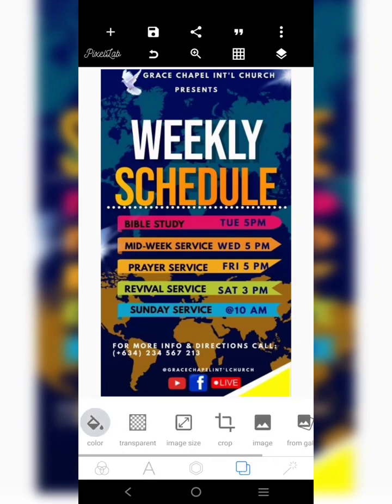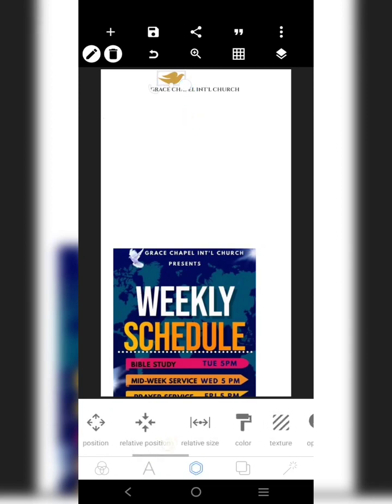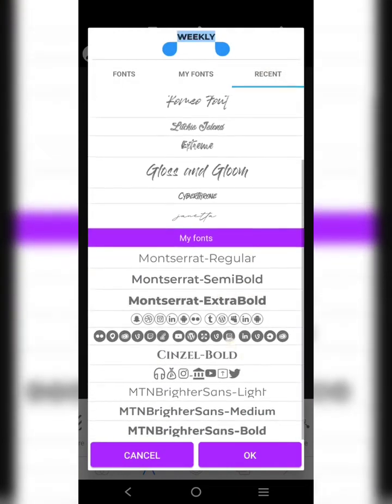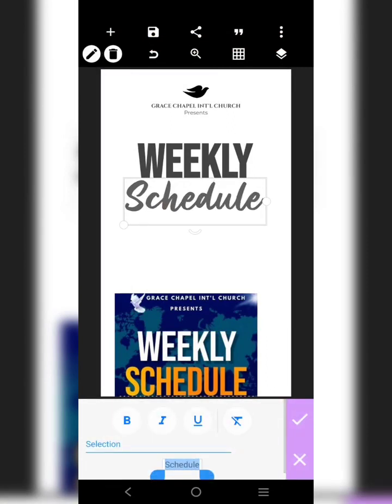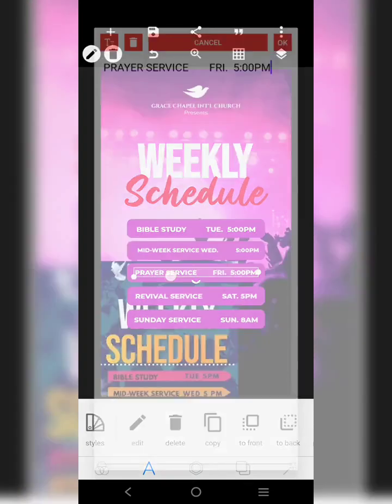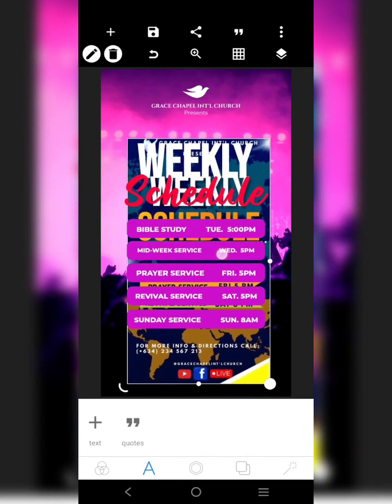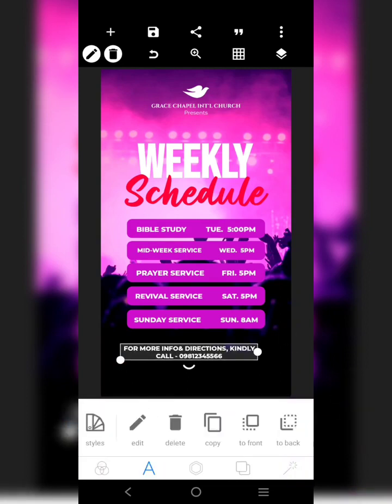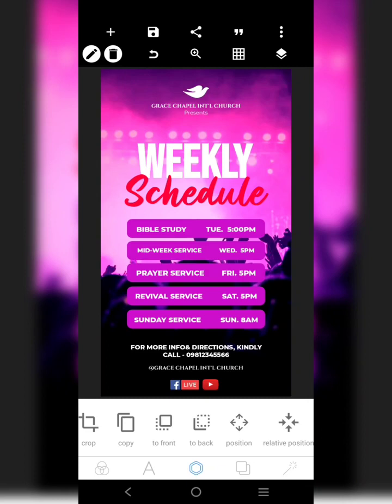How to Design a Professional Church Banner in Pixellab || Pixellab Tutorials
In this video, you'll learn how to create a church event, church Flyer Design Using your Smartphone. You will also learn some techniques improving bad designs.

The size of the design is 718 by 1280 px

Creating a church Flyer Design is not so difficult if you understand the principles of graphic design.

The app that was used in the video is called Pixellab. You can download it from Playstore with this link;

📌 Resources used;